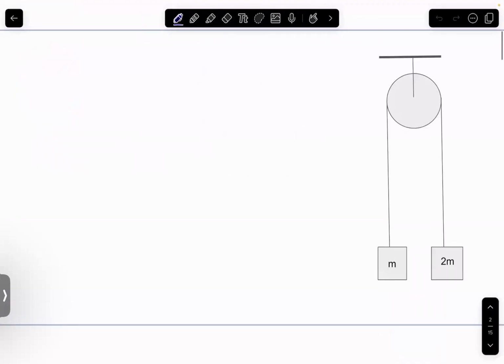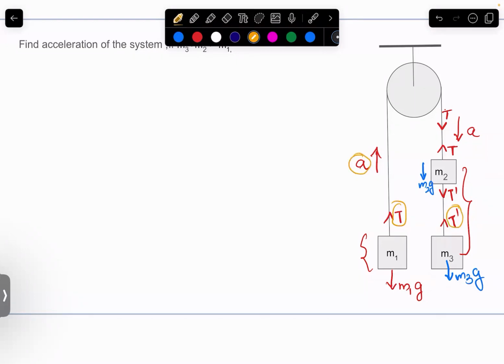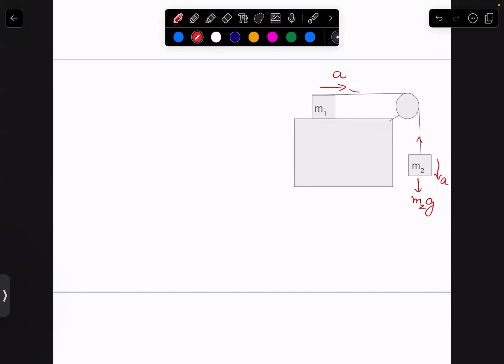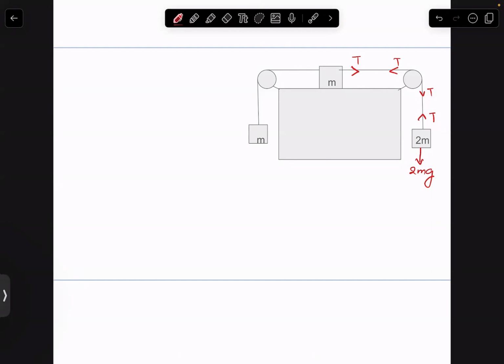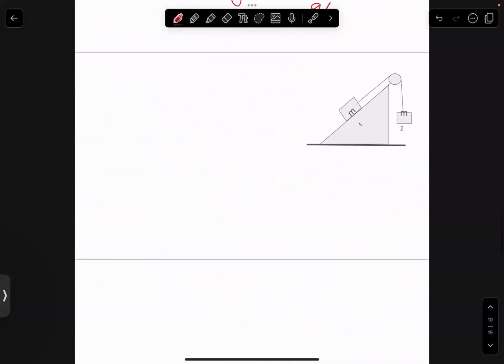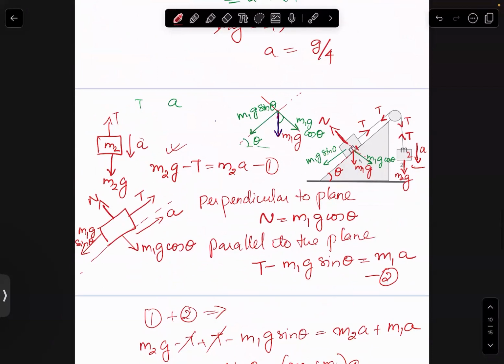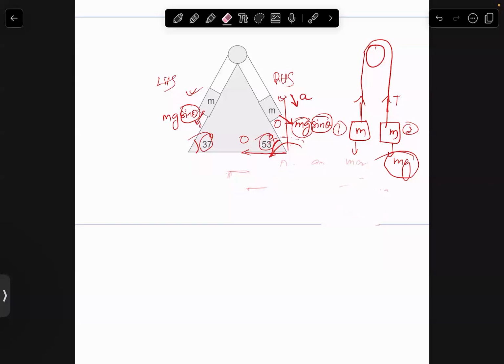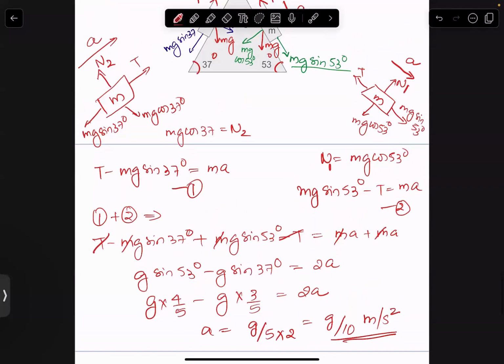2024 03 19 10 18 53 Priyanka Rajeev PMRF HD Physics XI Laws of Motion L09